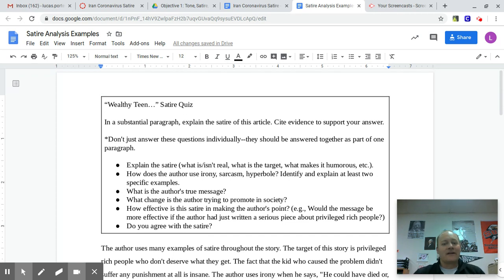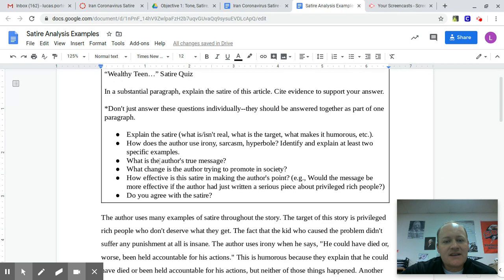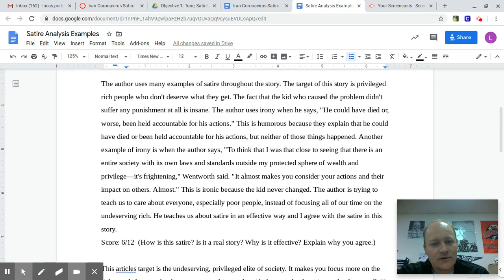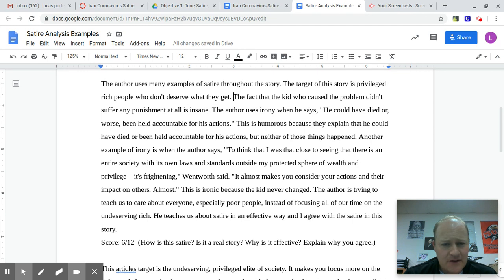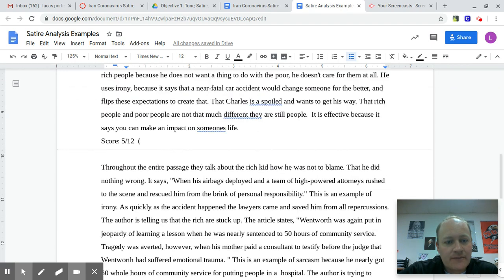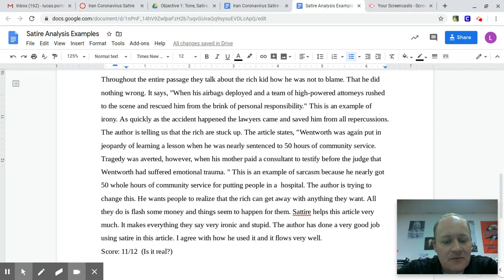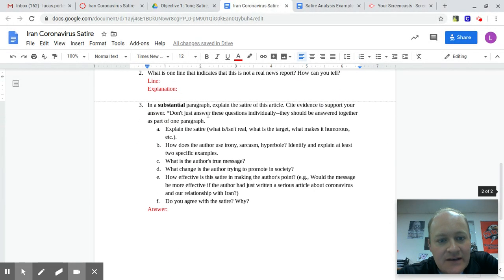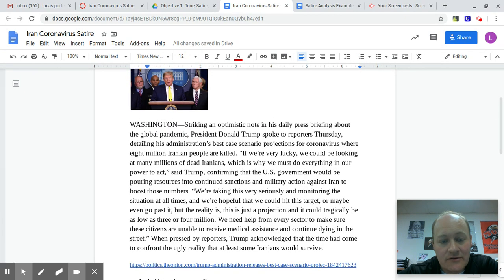Iran Coronavirus Satire